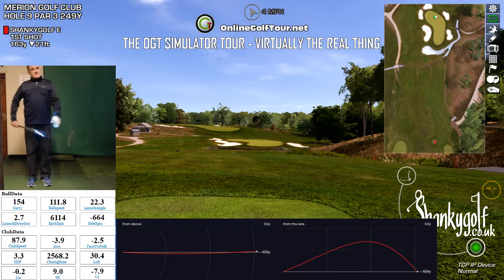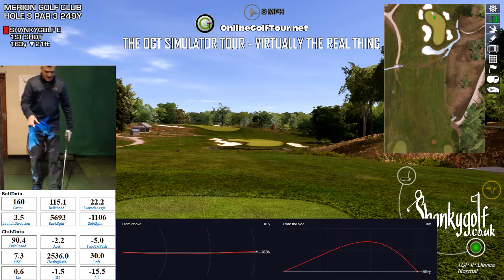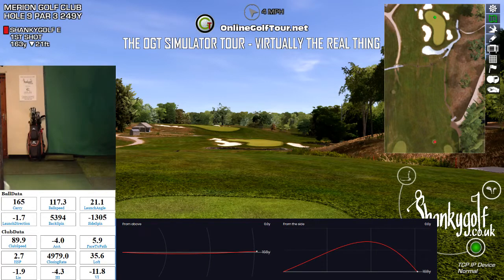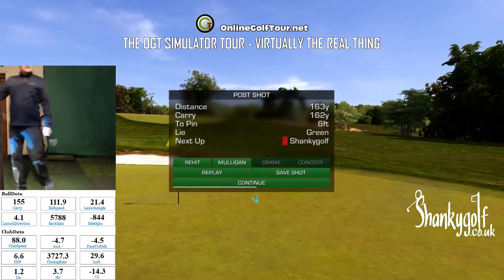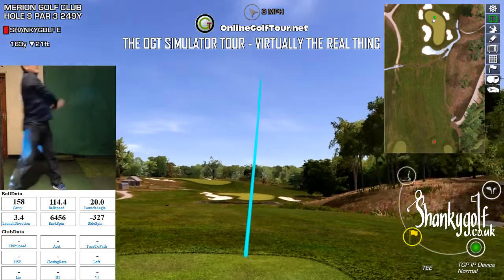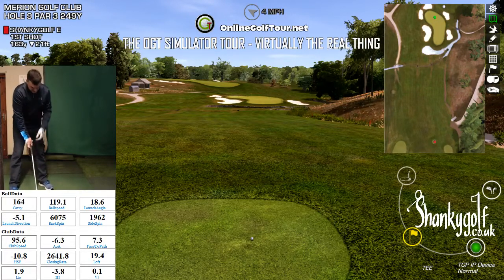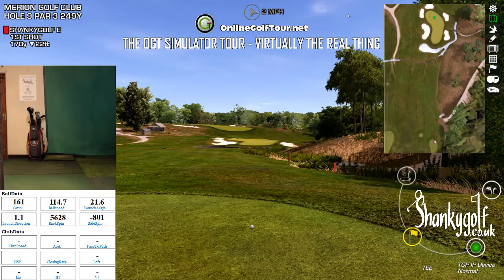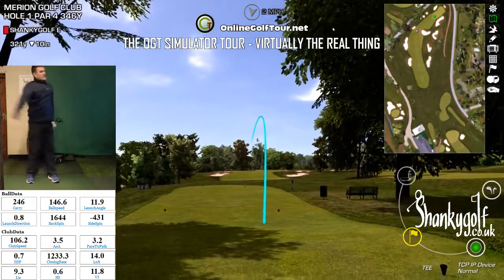JNPG GC2 OGT Simulator - Thinking outside the box